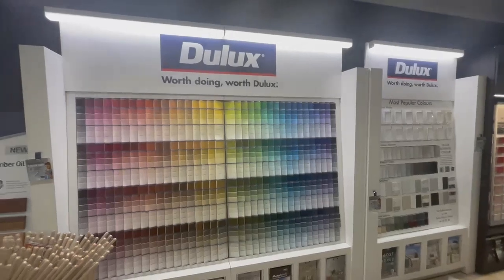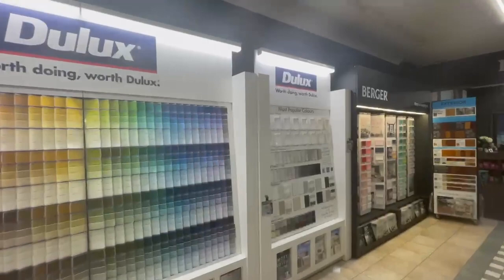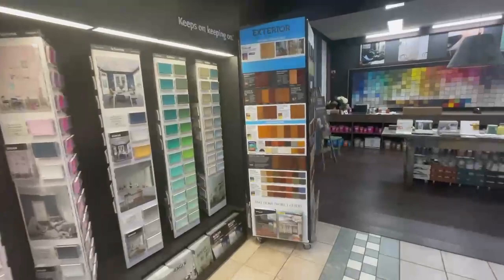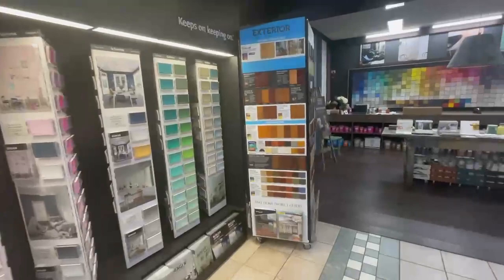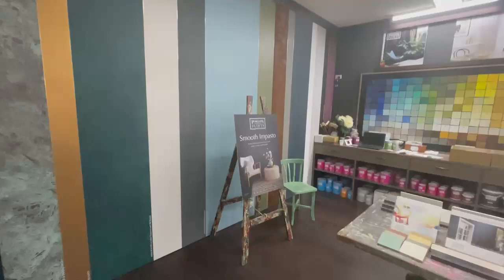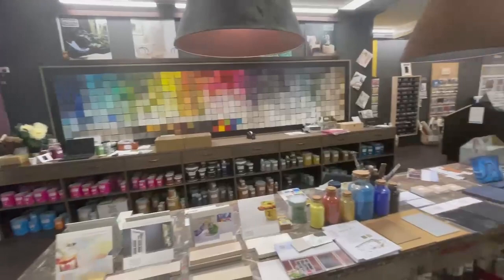Haberfield Dulux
Haberfield Dulux. When you engage Dial a Painter for your project, you get the Dial a Painter Professional Team. No Subbies, no Franchises.